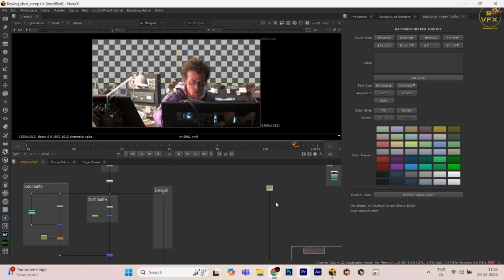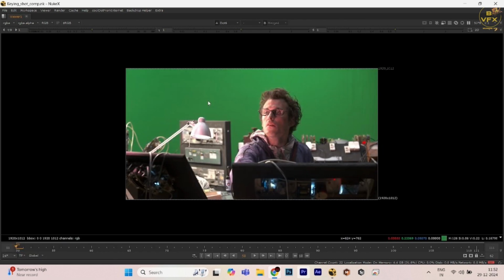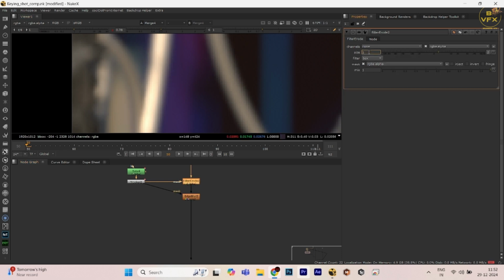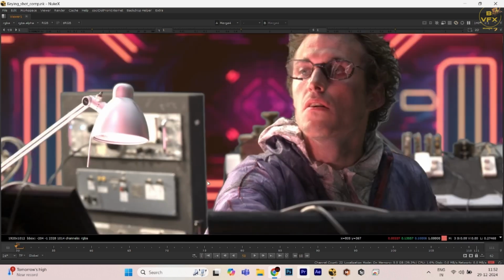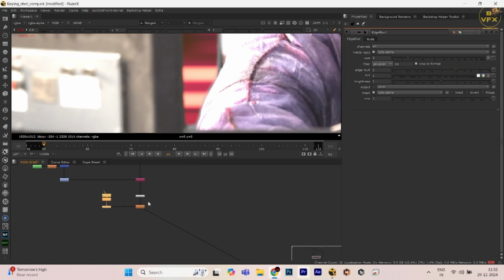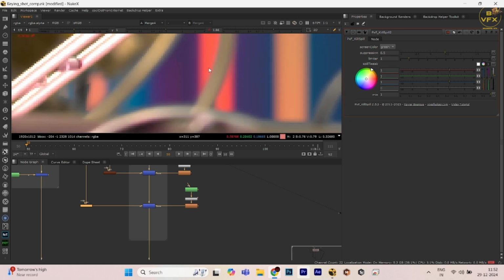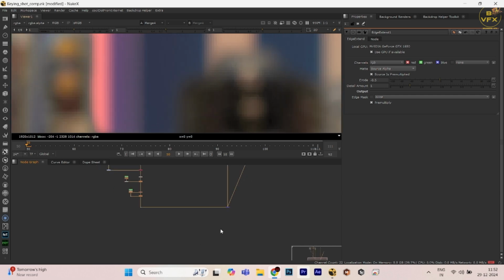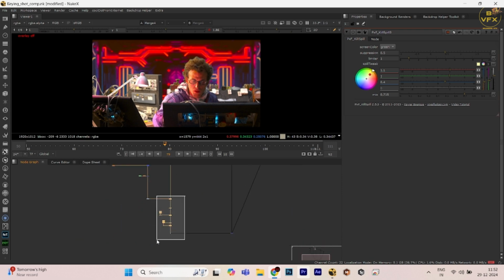Advance Keying series part 2 | How to fix and blending edges using Nuke X | BAJRANGI VFX